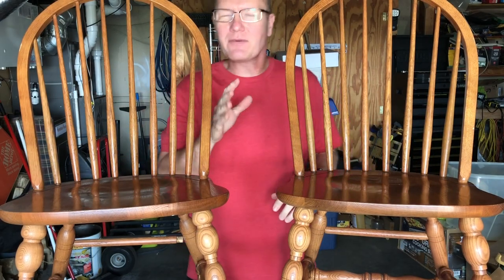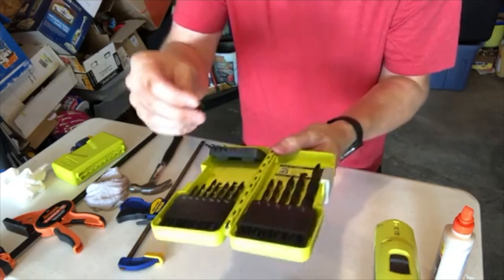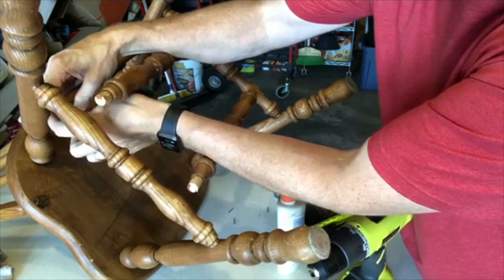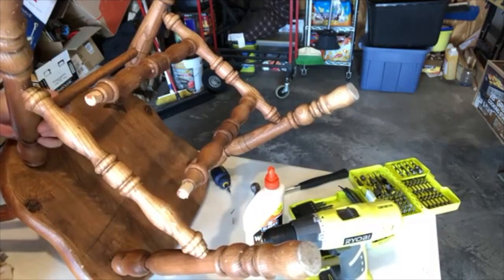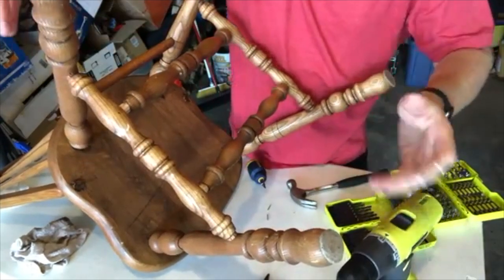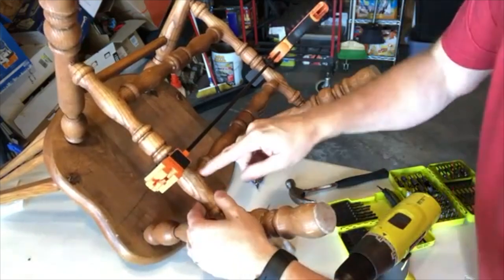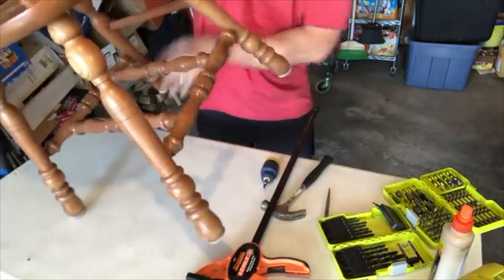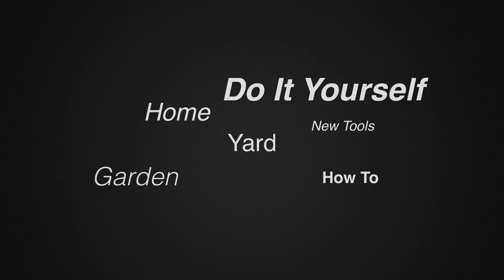How To Fix Wooden Oak Chair Rungs That Have Come Loose | Weekend Handyman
In this video, John shares how to fix some rungs that have come loose on a solid oak kitchen chair. There are different methods you can use, and this is only one way to fix the chair and get it back in the dining room!